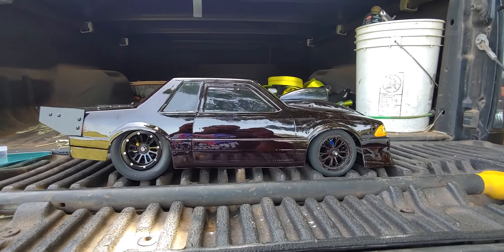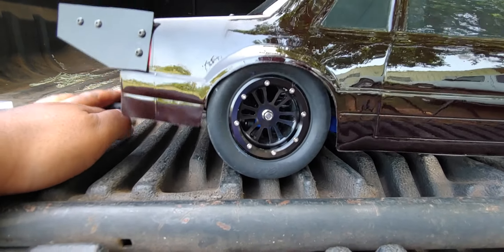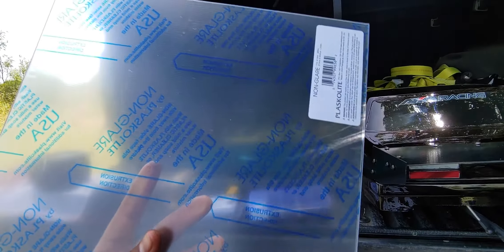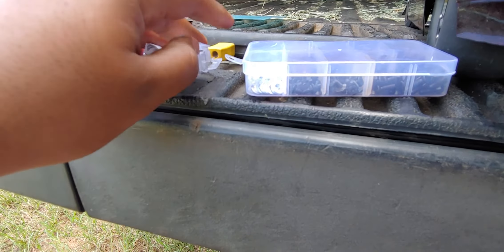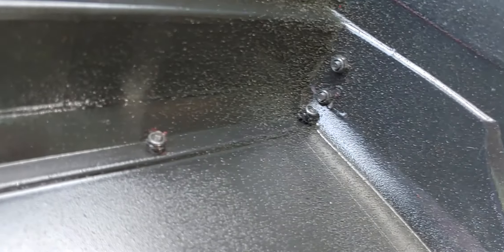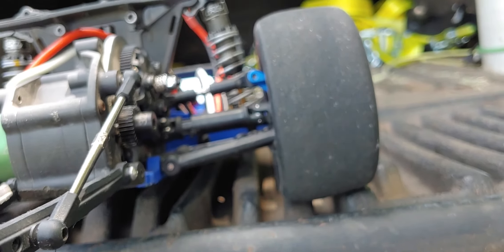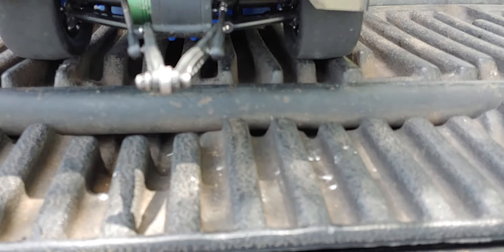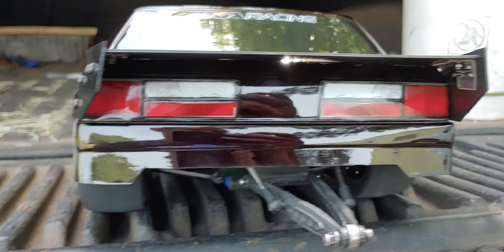Foxbody no prep RC reveal!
Finish product of my no prep slash with a new Foxbody from Jconcepts.